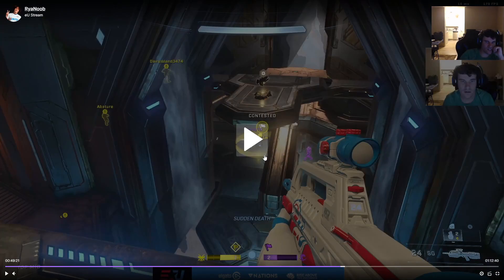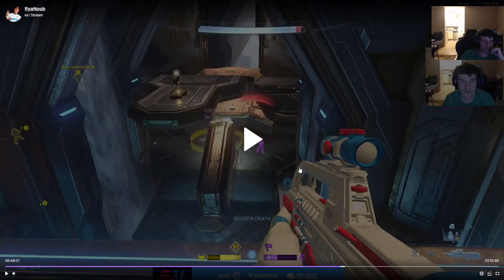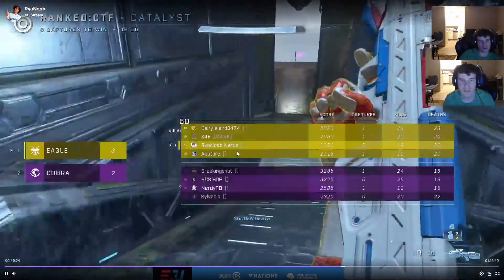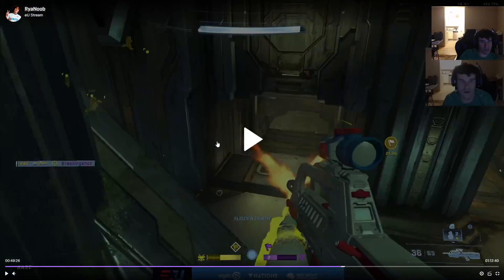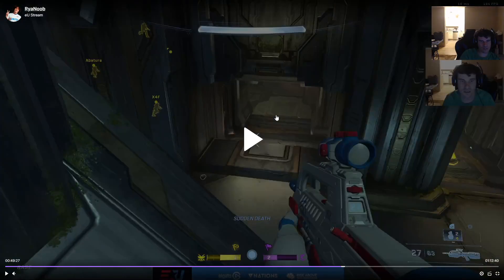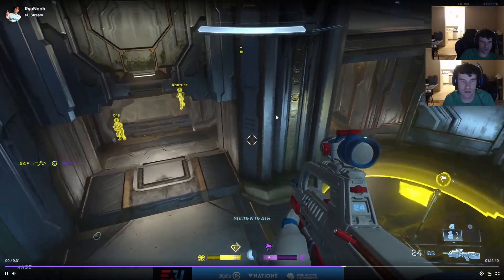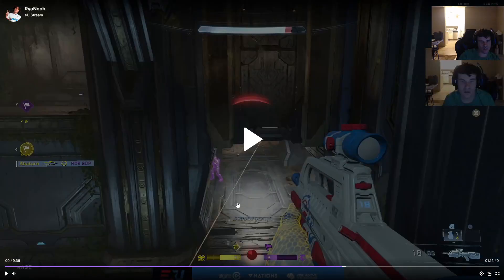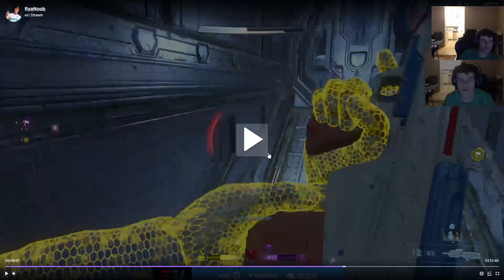eU RyaNoob Explains When You Should Switch Targets In Halo Infinite!!